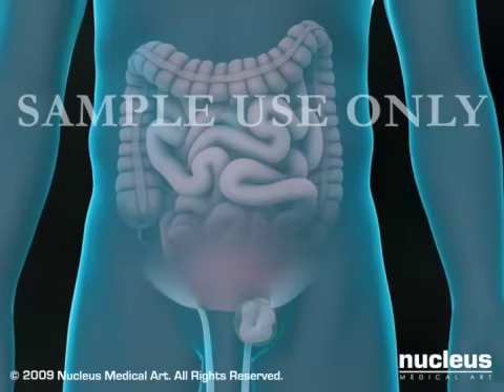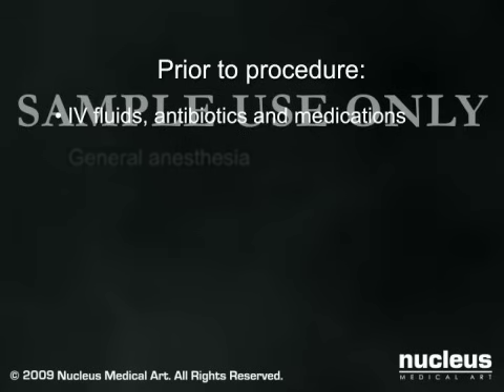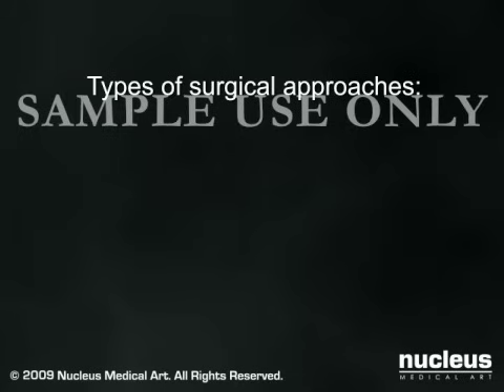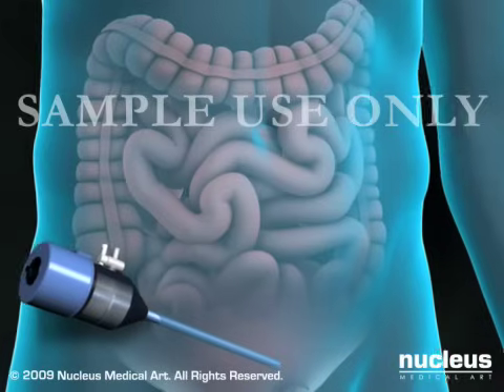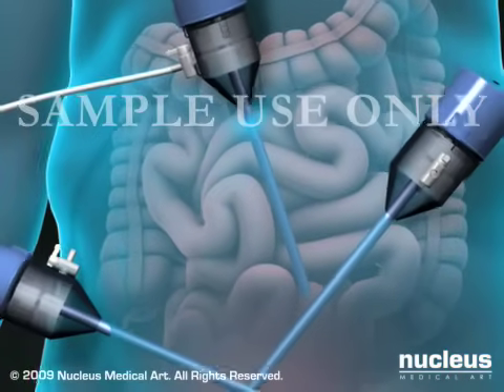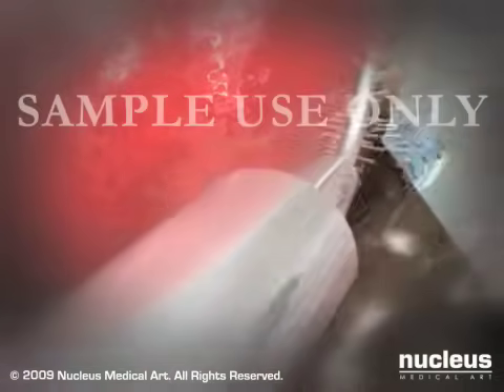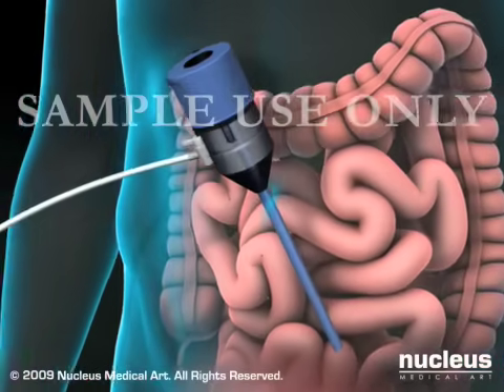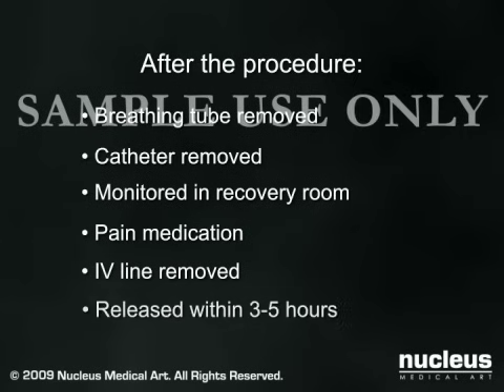Inguinal Hernia (2009)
This 3D medical animation depicts the surgical repair of a direct, strangulated inguinal hernia. The animation of the surgery shows the placement of the laparoscopic devices, location of the herniated abdominal mass, and placement of mesh graft to strengthen the fascia of the abdominal wall.